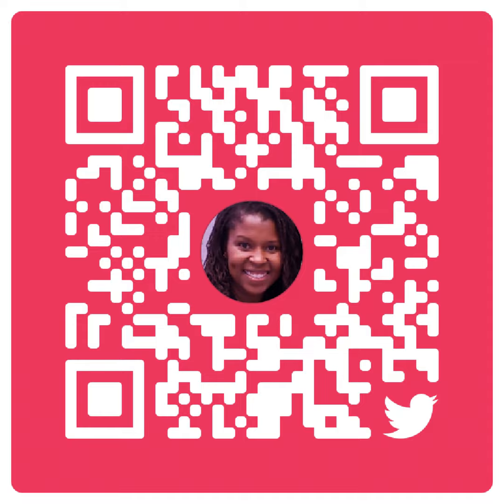Twitter's Hidden QR Code Reader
Learn how to use Twitter's hidden QR Code reader!  I will also show you how to increase your Twitter followers!